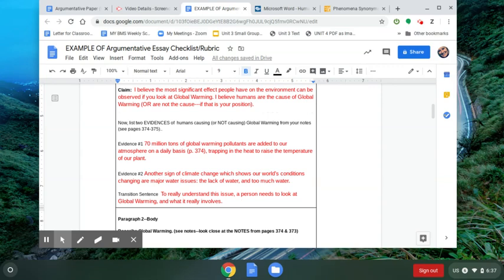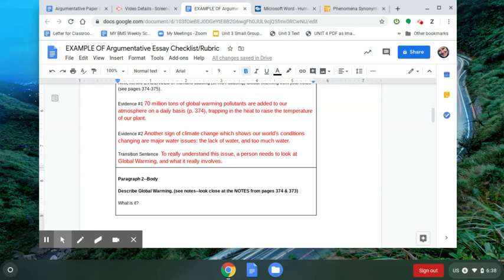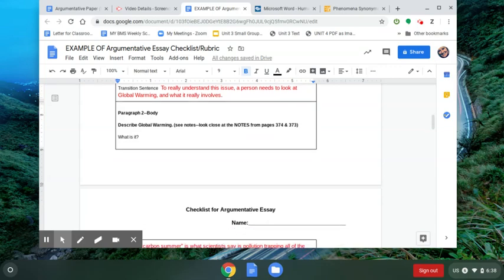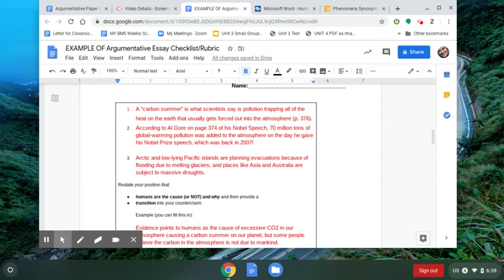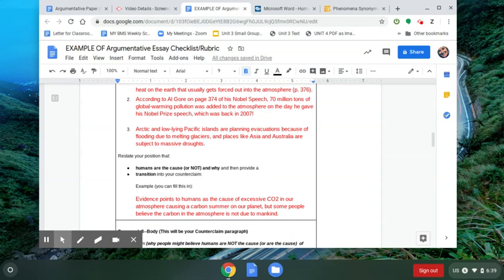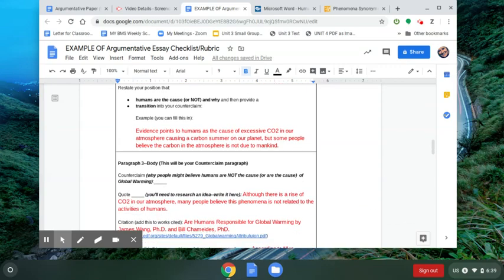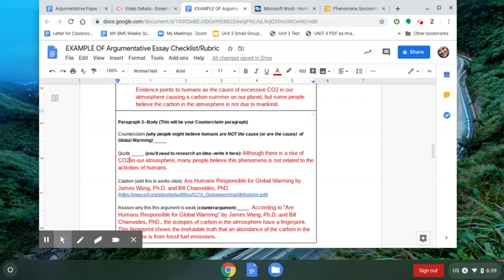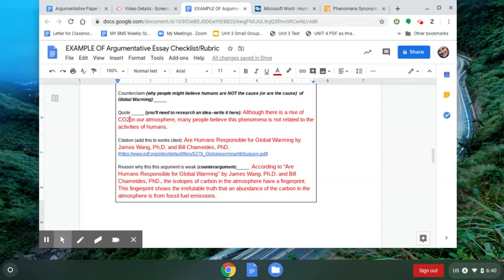Example of Essay Notes thru end of Paragraph 3